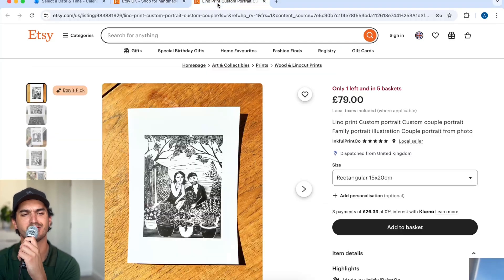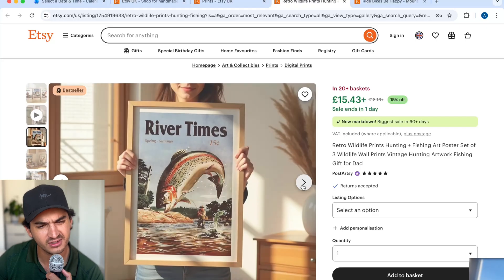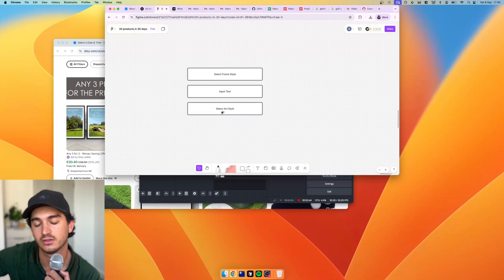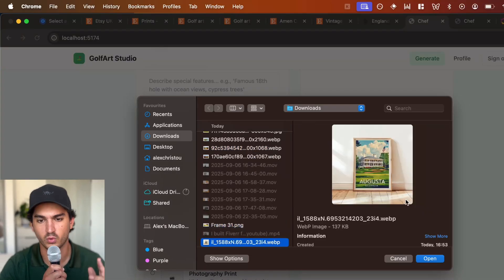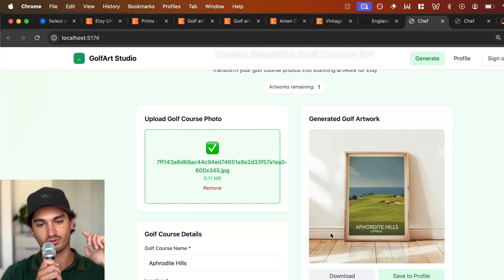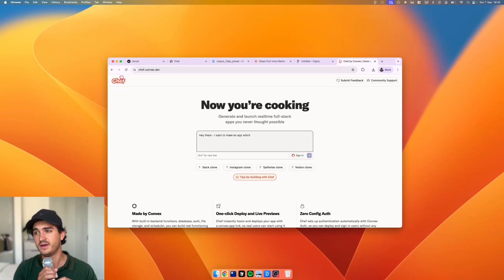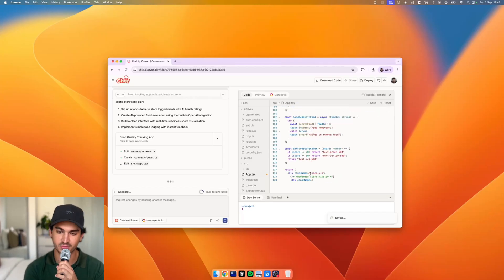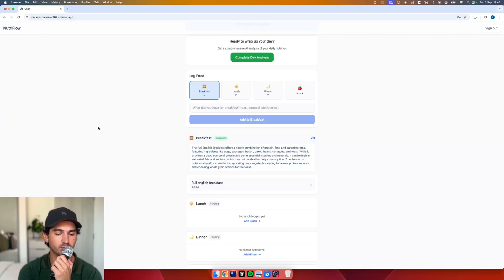I built an Etsy AI art Generator ($$$) | 30 apps in 30 days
Day 19 & 20: AI-Driven Etsy Art Generation & Food Readiness Tracker | 30 Apps in 30 Days

00:00 Introduction to 30 Apps in 30 Days
00:08 Combining Day 19 and 20 Projects
00:16 Voiceover Explanation and Project Setup
01:33 Exploring Etsy for AI Image Generation
03:34 Building the Golf Course Art Generator
05:10 Sunday Night Health and Fitness App
09:08 Final Thoughts and Upcoming Projects